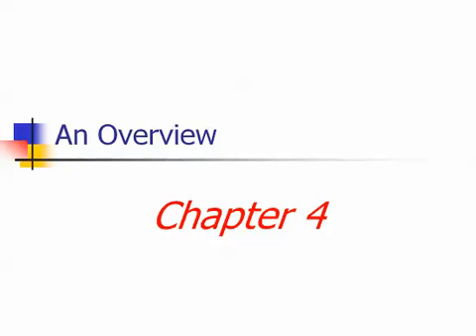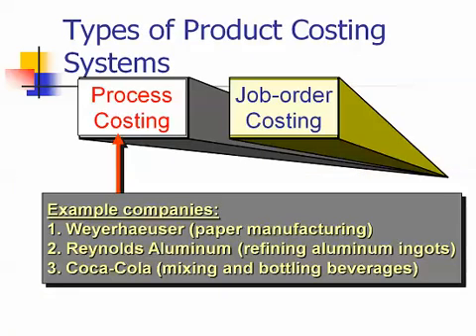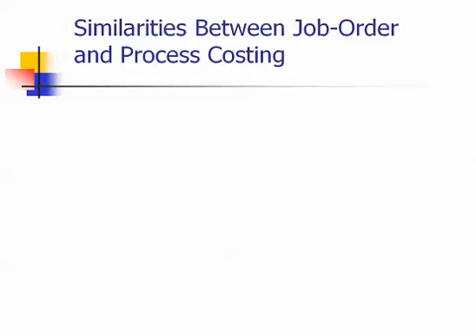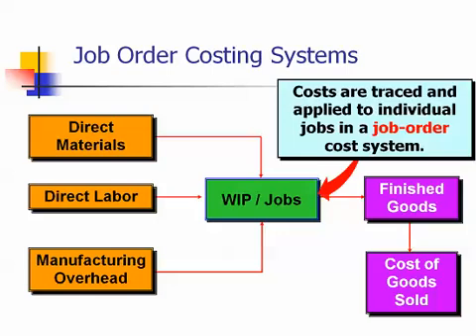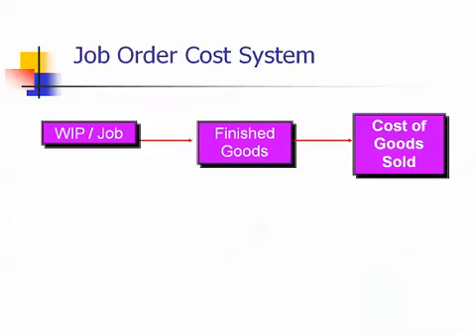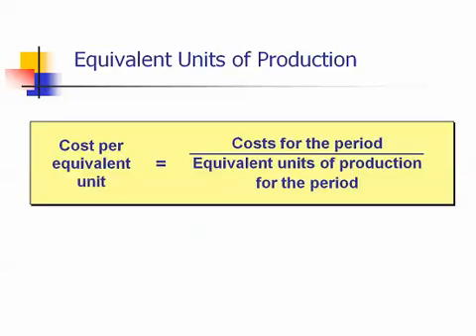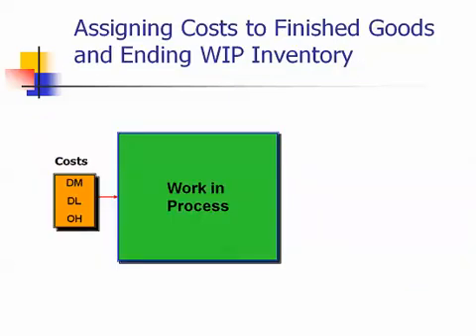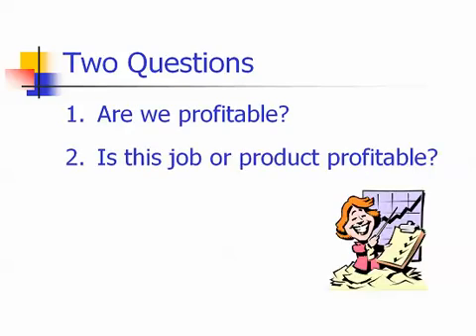BUAD162 Overview - Process Costing